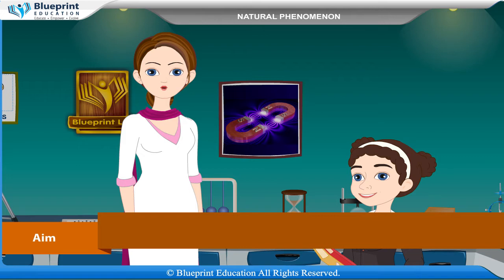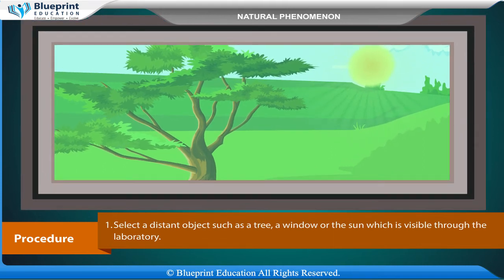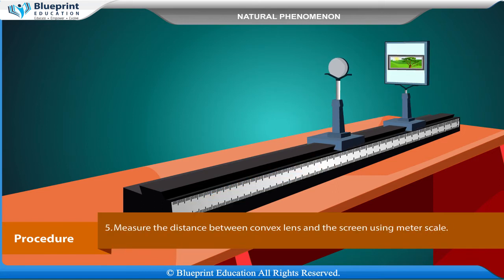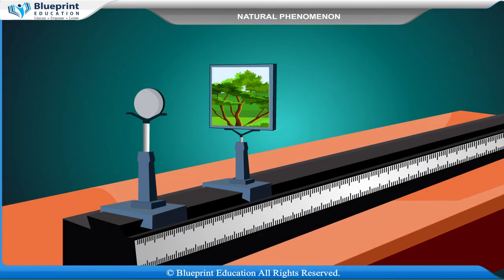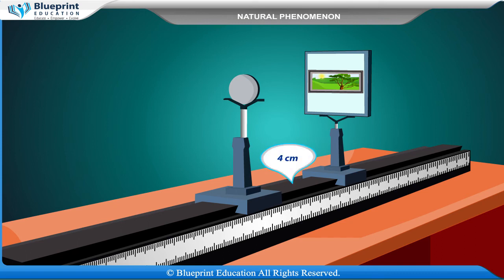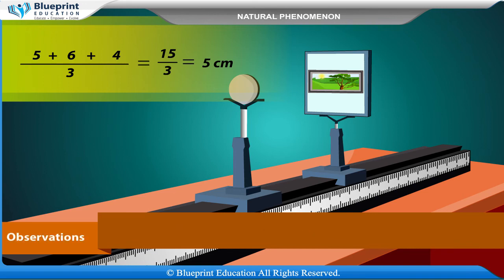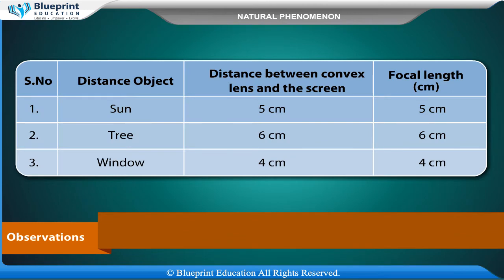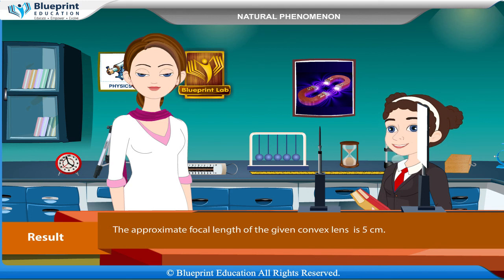To find the focal length of the given convex lens by obtaining the image of a distant object